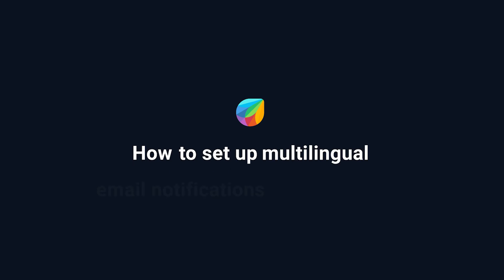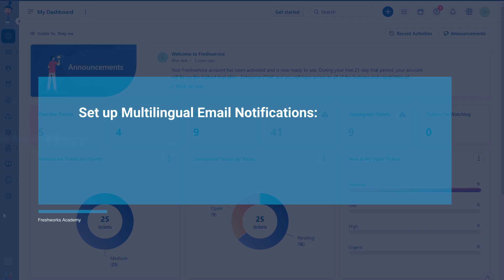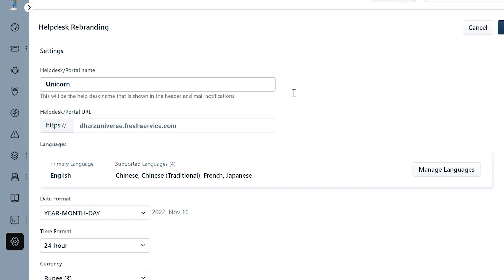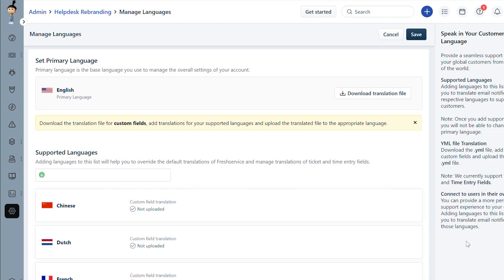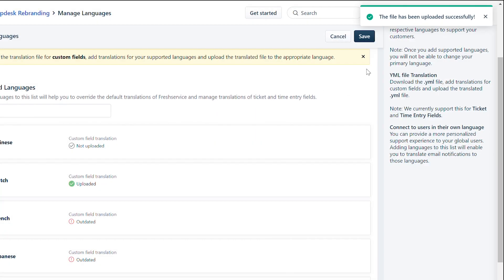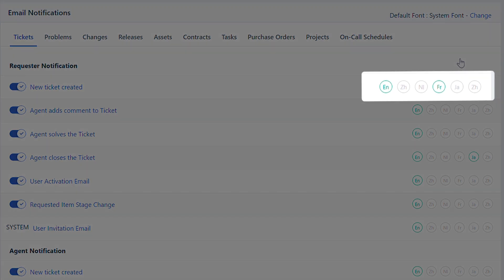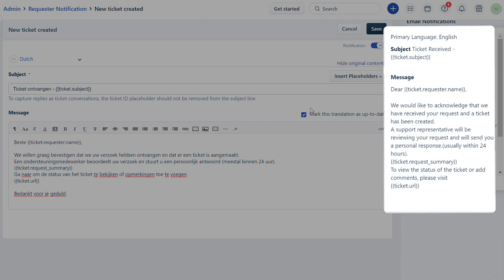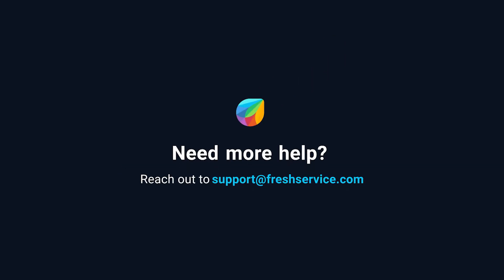How to Set up Multilingual Email Notifications in Freshservice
You can easily enable multilingual email notifications using two simple steps,

Step 1: Adding additional languages you need in Freshservice.
Step 2: Setting up email notifications in multiple languages.

This video will show you how to set up email notifications in multiple languages within Freshservice. This setup will allow requestors and agents to receive email notifications in their preferred language.